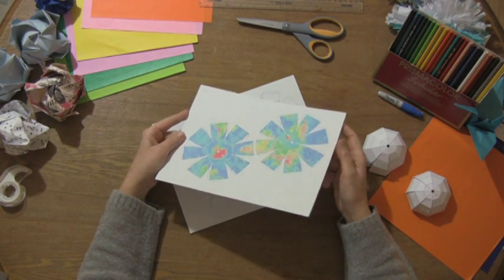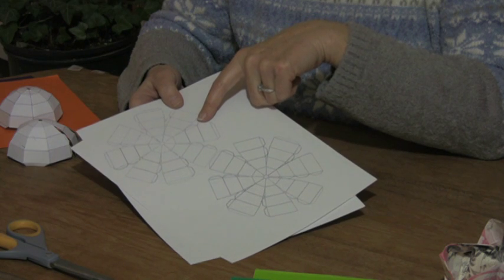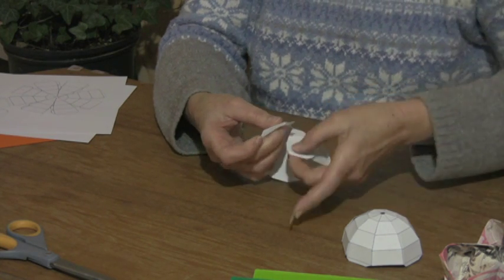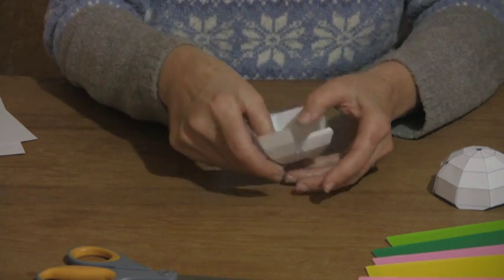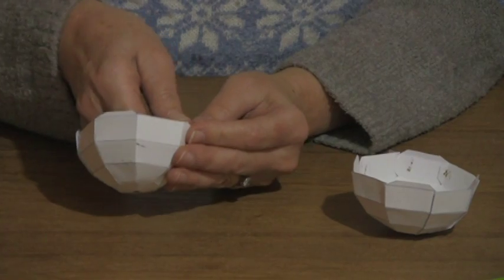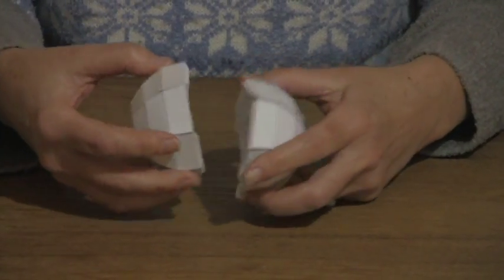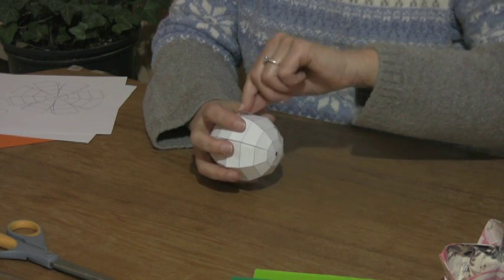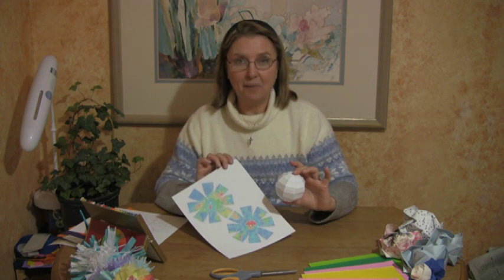Origami & Paper Crafts : How to Make a Paper Globe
Making a paper globe requires finding a template online, tracing the template onto the paper of choice, cutting it out as precisely as possible and taping the two sides of the globe together, making it three-dimensional. Make a paper globe, which can be drawn on to look like a globe of Earth, with instructions from a former middle school art teacher in this free video on paper crafts.

Expert: Lynn Reynolds
Bio: Lynn Reynolds is a retired middle school art teacher of 34 years with a love for crafts.